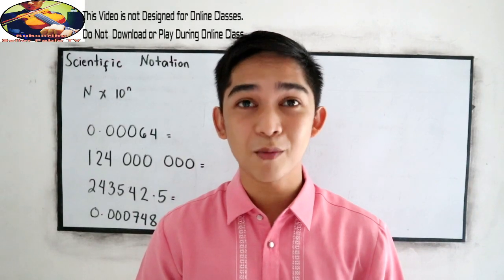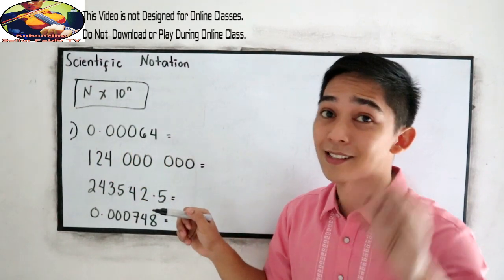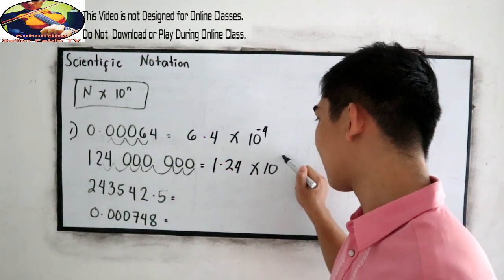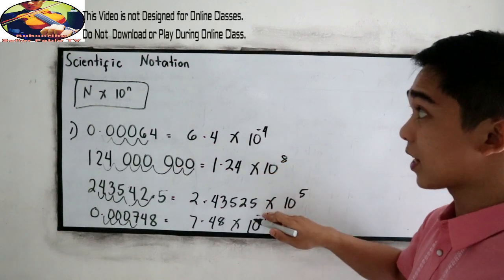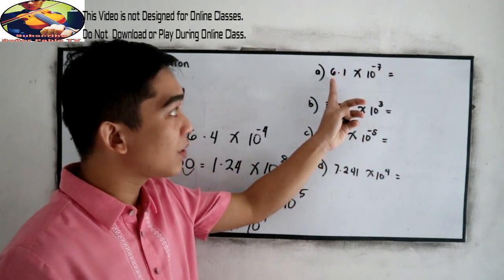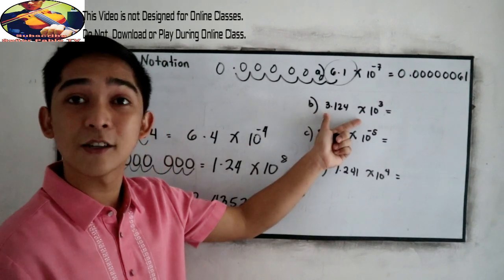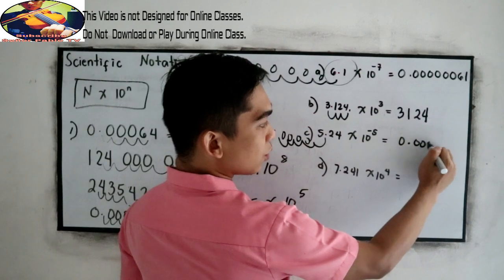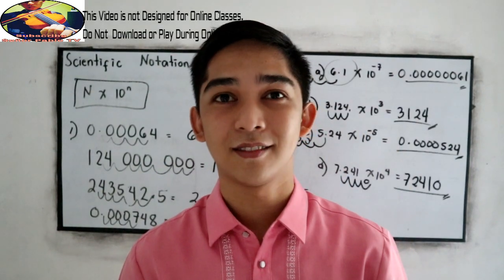Scientific Notation I Señor Pablo TV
Writing decimals in scientific notation.